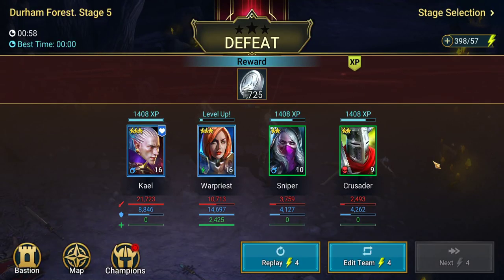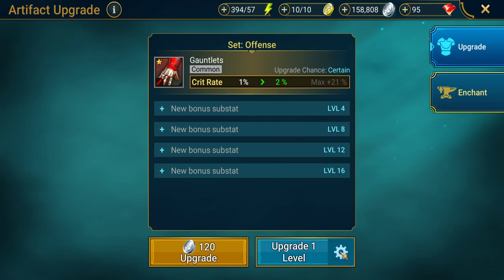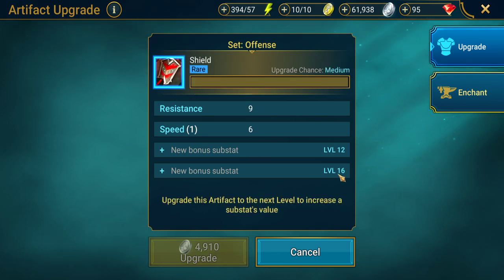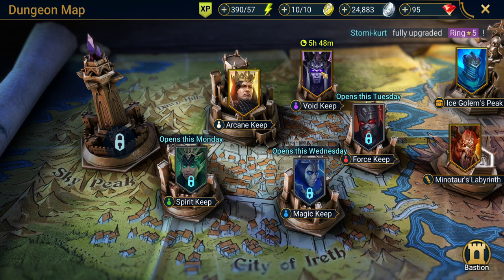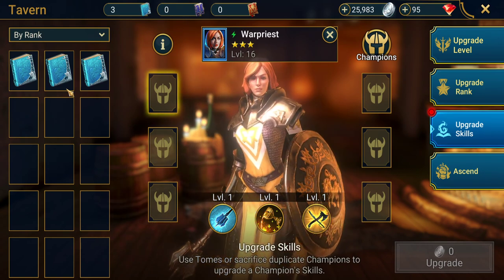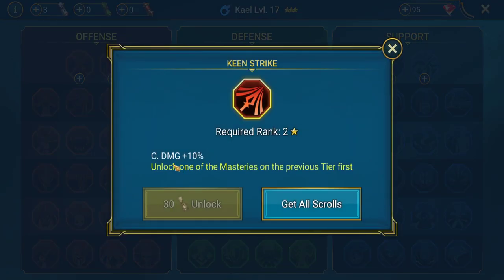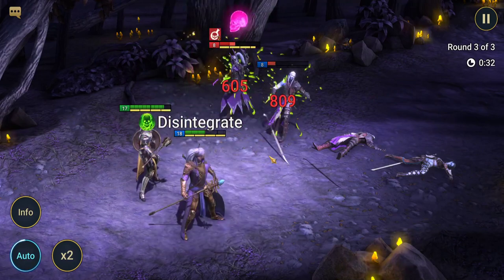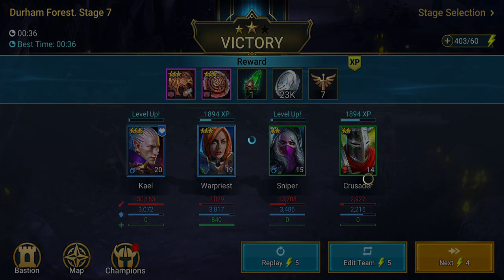Raid Shadow Legends Part 3: Improving your Champions! FTP, Beginners guide, walkthrough and tips.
Raid Shadow Legends Part 3: Improving your Champions! Free To Play account. Beginners guide,  walkthrough and tips. helping you choose the best champions and gear along the way. Useful hints for team composition and resource efficiency. How you guys enjoy this guide and stick along for the ride.